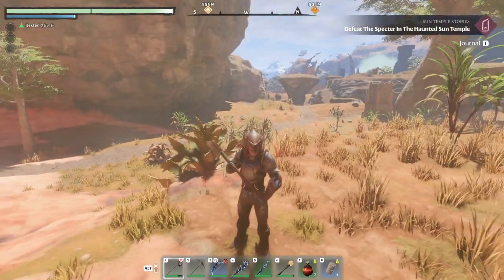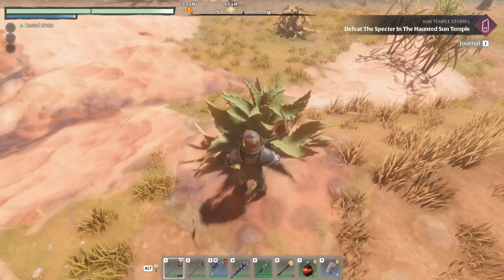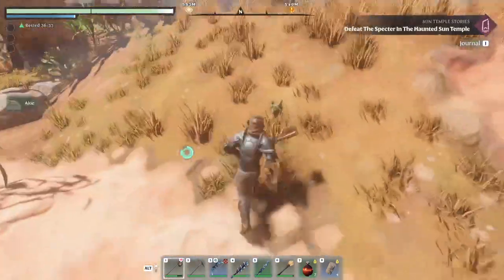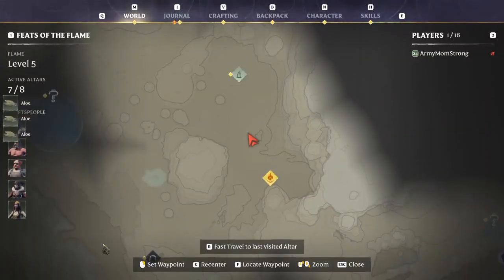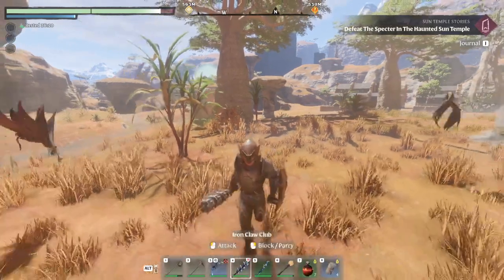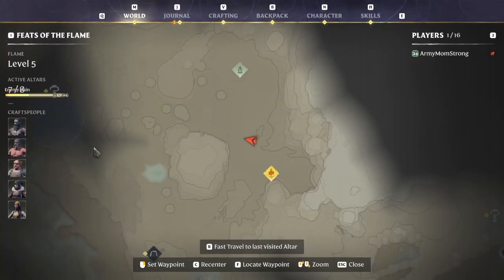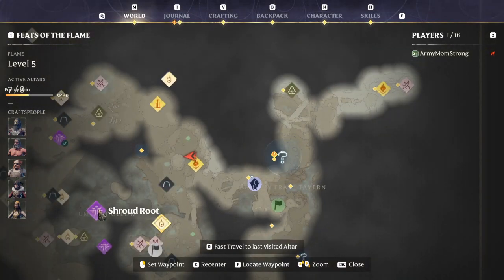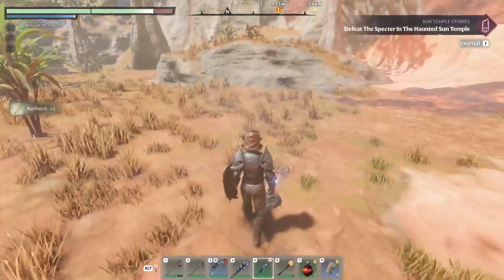Enshrouded Tutorial/Guide Where To Find Aloe